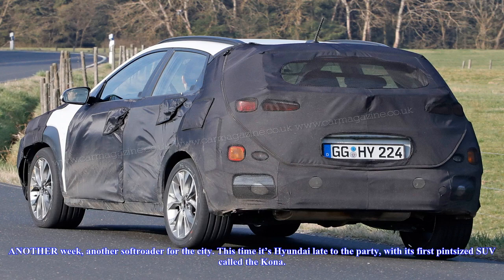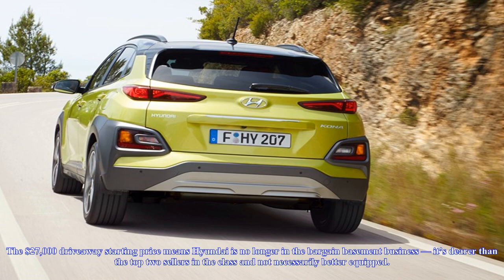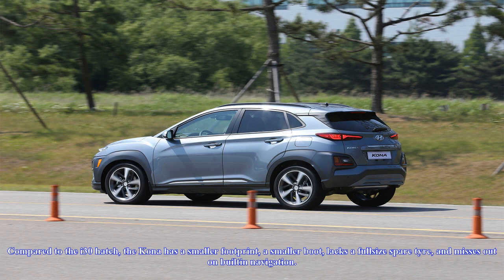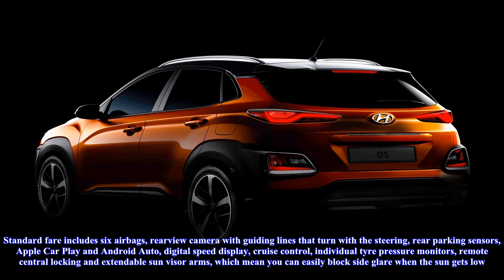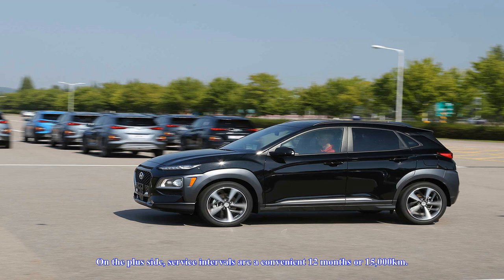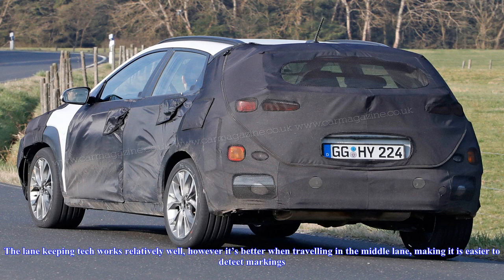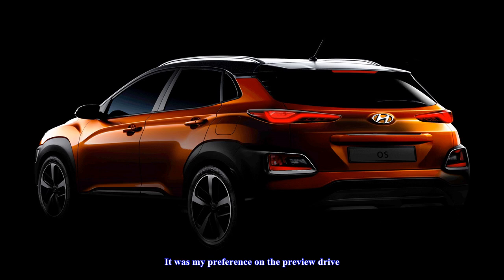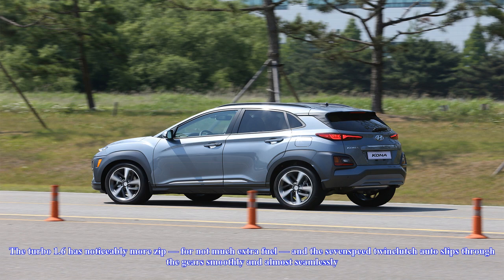It’s a city hatchback but not as we know it: new hyundai kona suv tested- News N&N Chanel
It’s a city hatchback but not as we know it: new hyundai kona suv tested